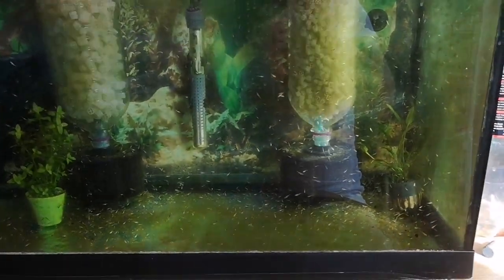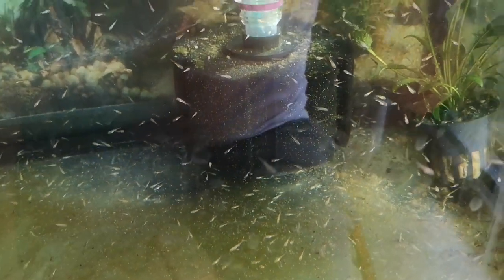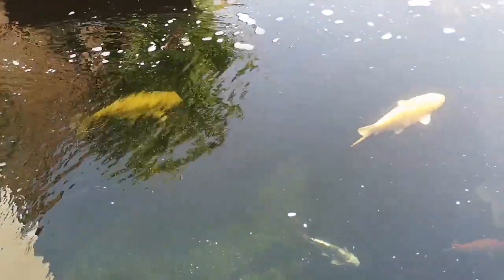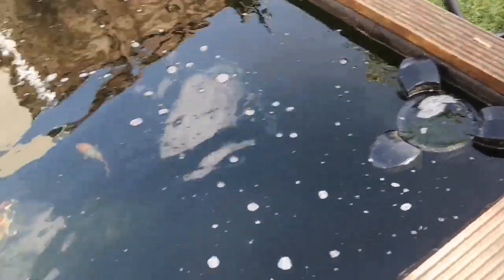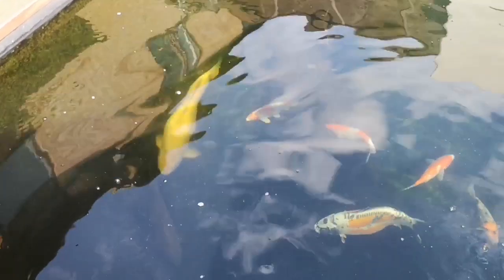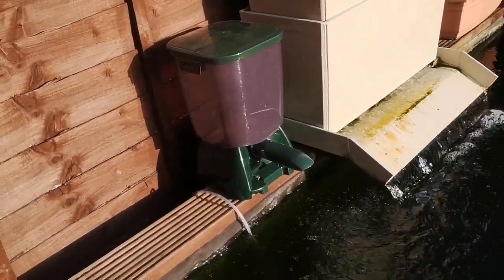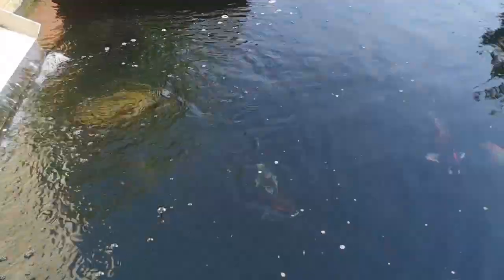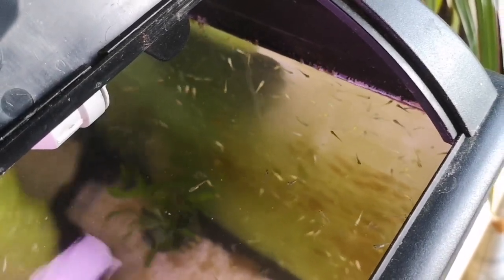Fry update. Spawning scars and flukes again..